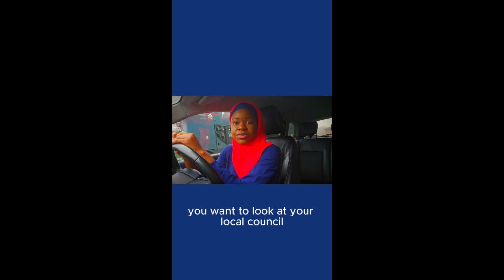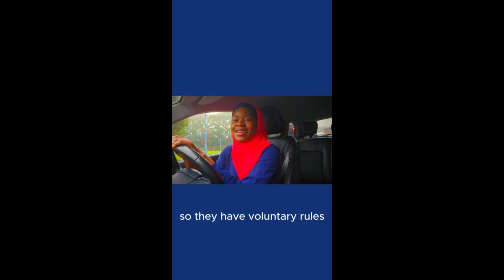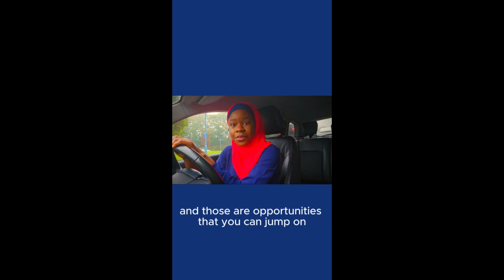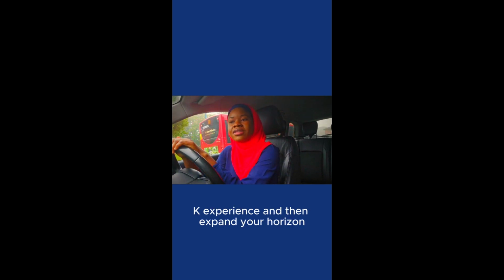How to get career opportunities as a student in the UK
A lot of people don't realize you can actually secure career opportunities through your university.
For those who know, many are unsure of how to go about it.

Here’s a full guide on everything you need to know and how to make the most of these opportunities.